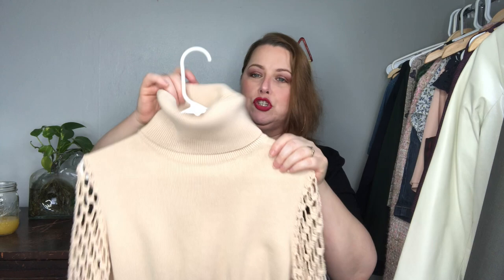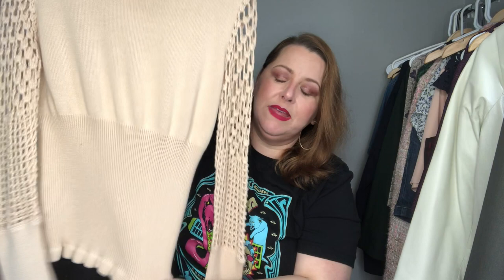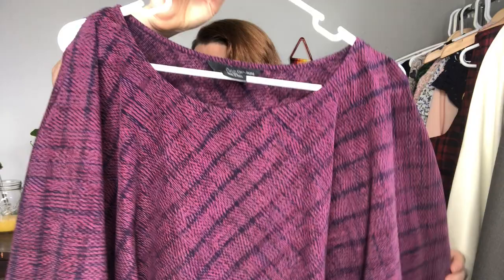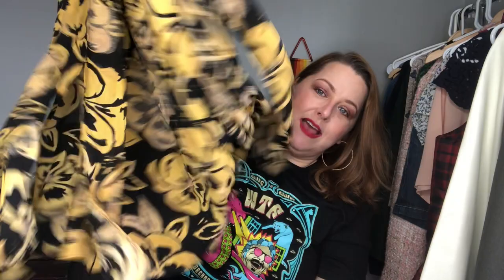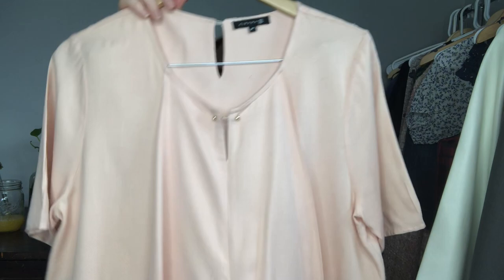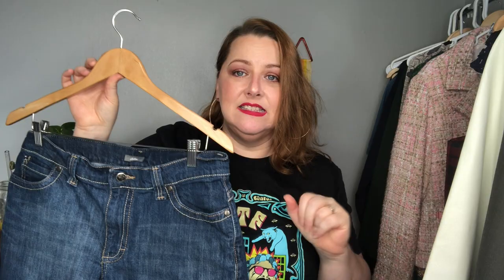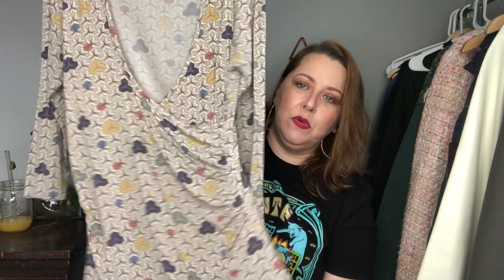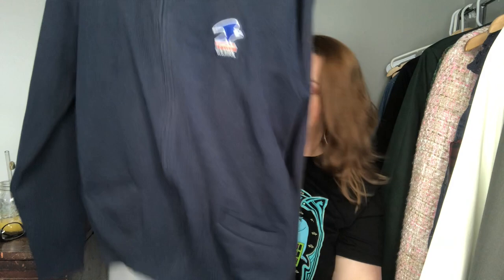Goodwill Bins Haul | Thrift Haul | Goodwill Outlet Haul | Fashion Reseller on eBay & Poshmark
Now that my death pile is all photograph, listed and put away I finally made it back to the Goodwill Bins.  I snatched up a bunch of good stuff and am sharing it all with you. I spent around $25 and hope to make $500-800. Not too shabby, huh?

Sequels was also gifted a few more items, so I share those as well.  What is your favorite item from this haul?  Do you think I will be see a good return on my investment?